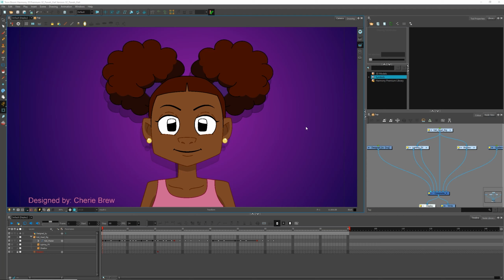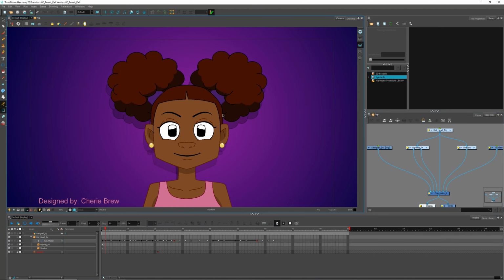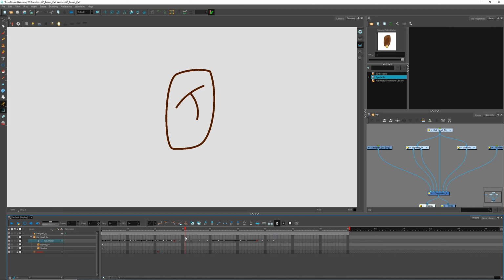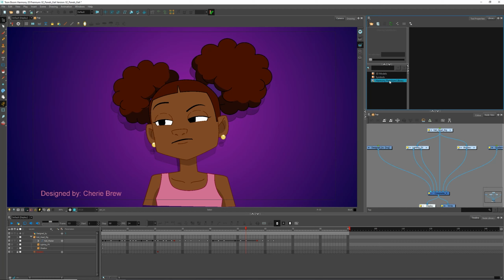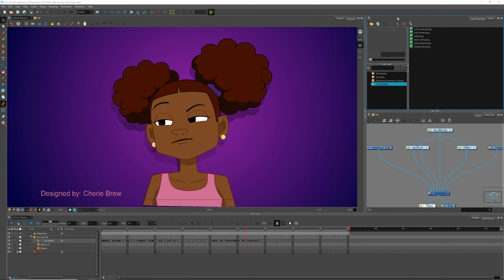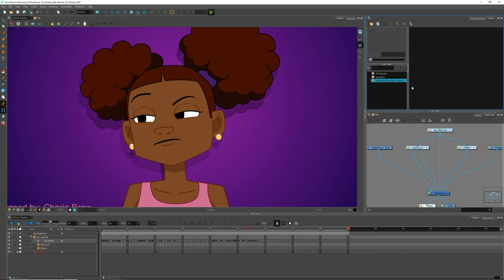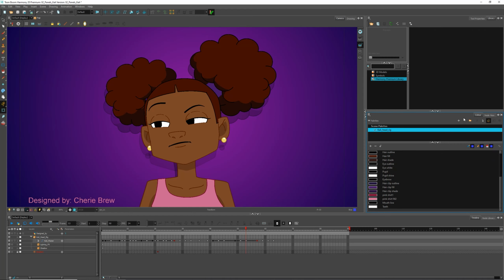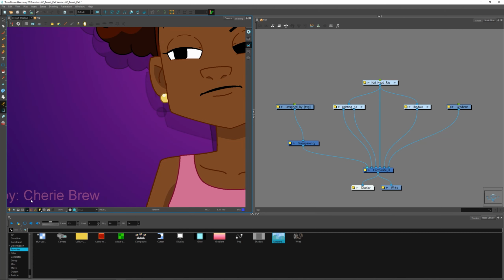Intro to Toon Boom Harmony - 02 Panels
Learn where everything is and what each major panel is for in Toon Boom Harmony's interface. It is important that you go through this step at a good pace and not rush things. Rewatch the video if you have to let it sink in. It'll pay off later, trust me.

Here's the Instagram of the artist who designed the character in this video.
00:00 - Splash Screen
00:09 - Camera View
02:57 - Drawing View
05:43 - Tool Properties
06:36 - Library
13:11 - Colour Panel
14:46 - Node View
16:50 - Node Library
18:04 - Timeline